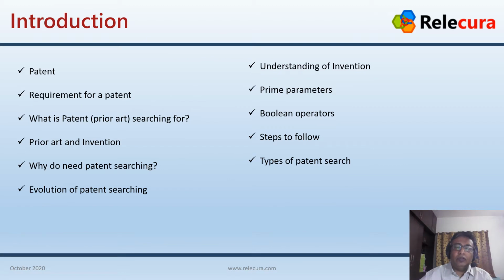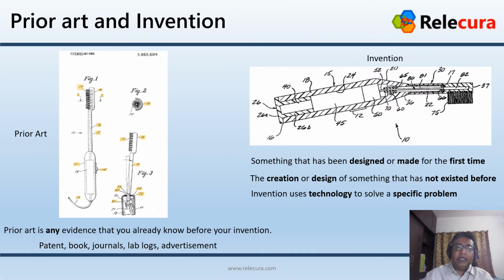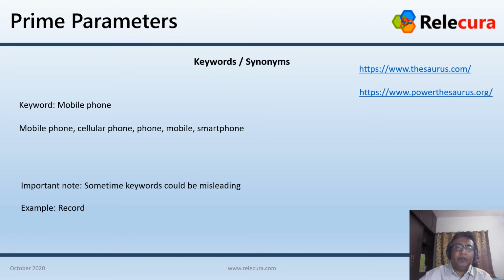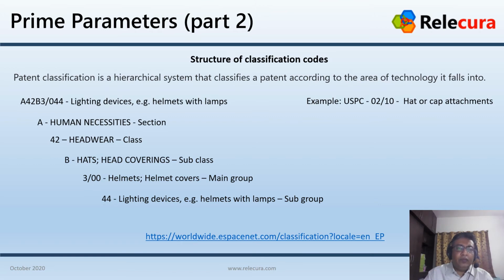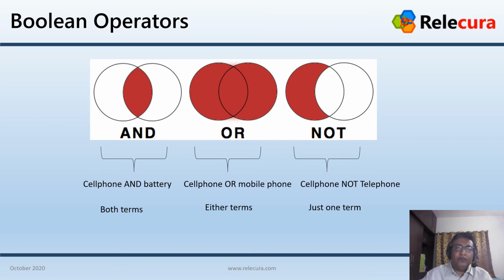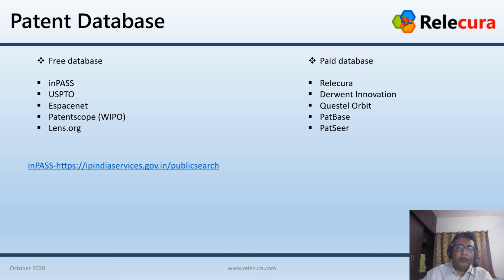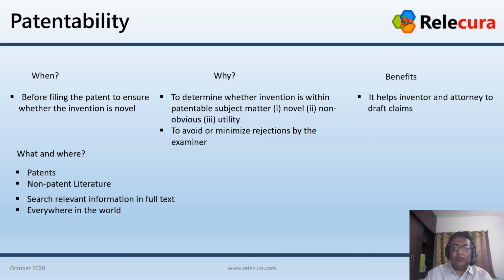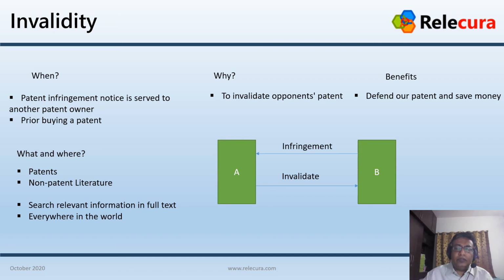IPR Online Training Program Part II - Innovation in the patent perspective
Intellectual property rights (IPR) provide legal protection to creators in order to prevent illegal exploitation of their original works, inventions, artistic works, scientific developments, etc. This program on IPR, Databases, Analytics Tools and Advanced Technologies provides a platform for professionals to gain knowledge on Patents, related Databases, Analytics tools and advanced technologies. The training program, among other things, focuses on the importance of these technologies to facilitate innovation growth. This video makes the second instalment of an online training program and it deals with innovation in the patent perspective.
The contents of this video include:
Patents: 0:44
Requirement for patents: 1:42
Patent searching: 3:48
Need for patent searching: 4:47
Prior art and invention: 5:35
Evolution of patent searching: 7:18
Understanding of invention: 8:36
Prime parameters: 9:36
Boolean operators: 19:23
Steps to follow: 22:28
Types of patent search: 27:17